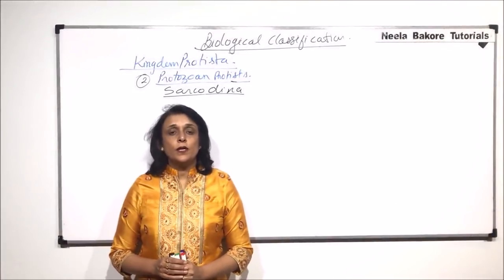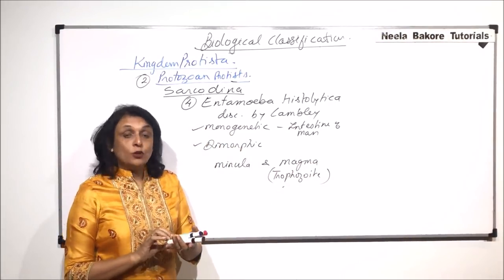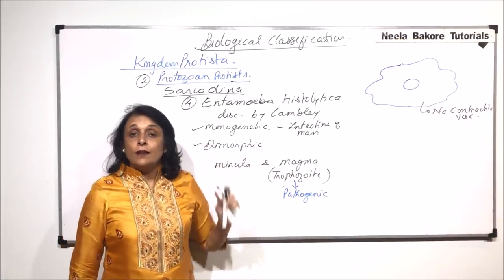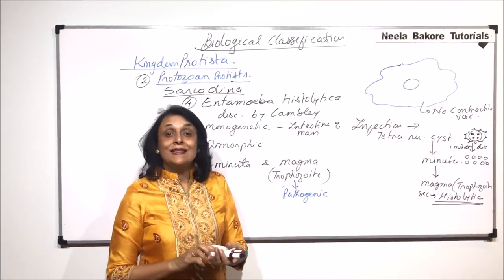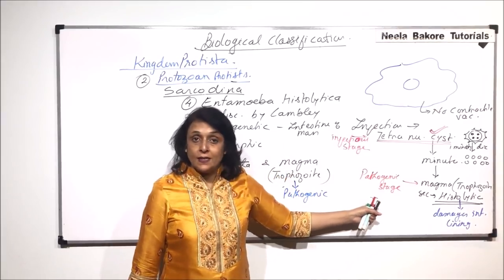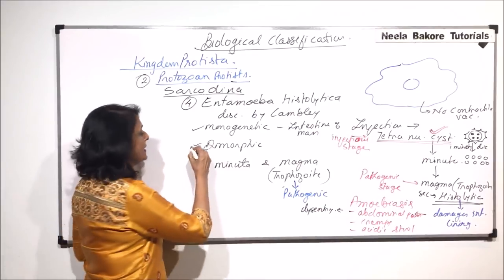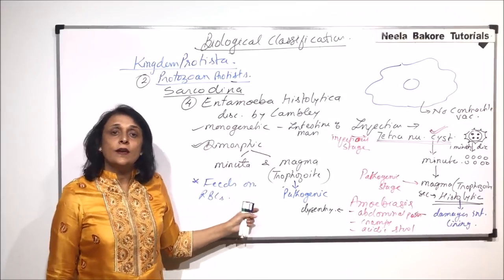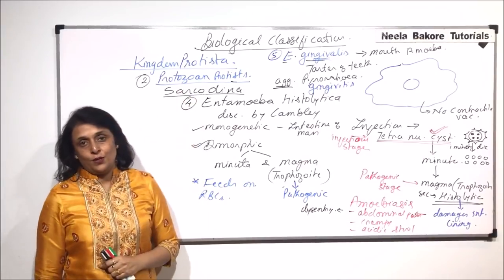Biological Classification | NEET | Protista - Sarcodina - Entamoeba Histolytica, E Gingivalis